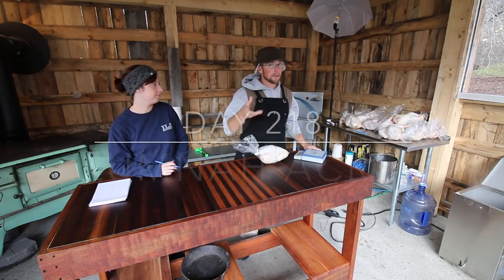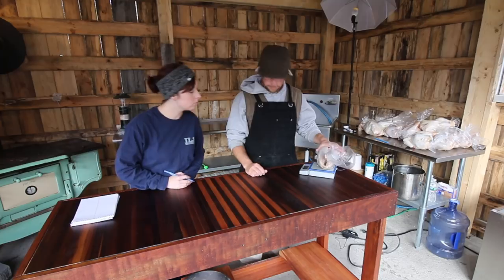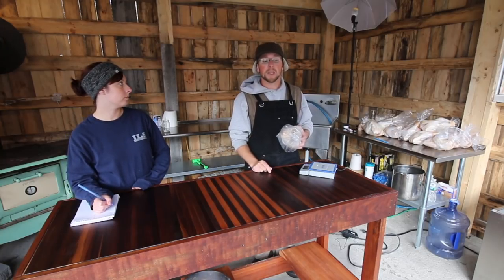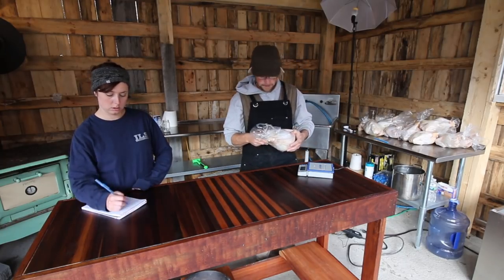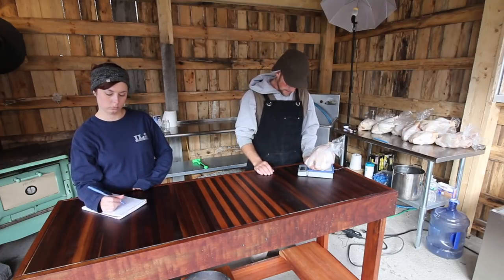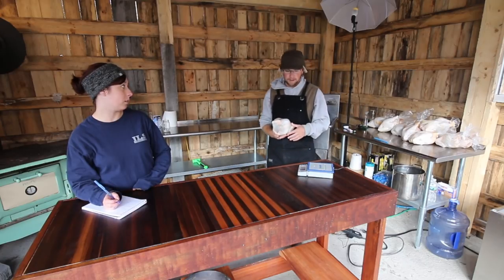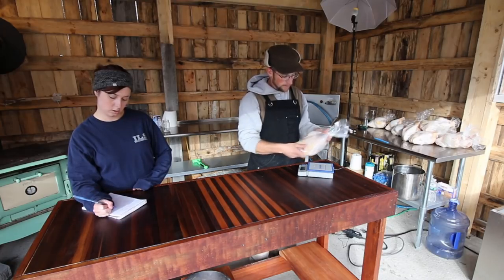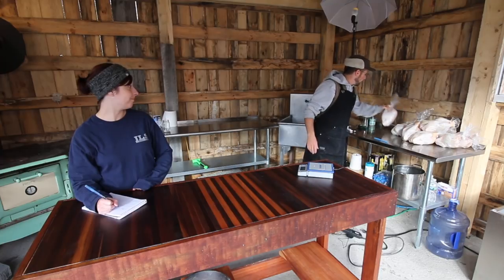Which Heritage Breed Makes a Better Meat Bird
We harvested some of our Heritage Breed Meat birds and know we are comparing the different breeds we raised to see which ones produced better. We will be harvesting 25 more this coming week.

Daily Uploads!